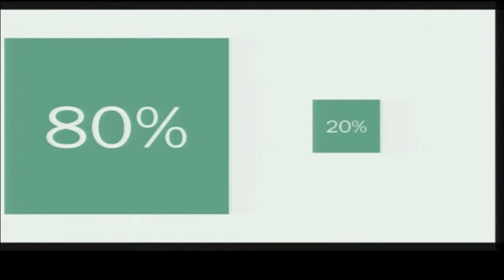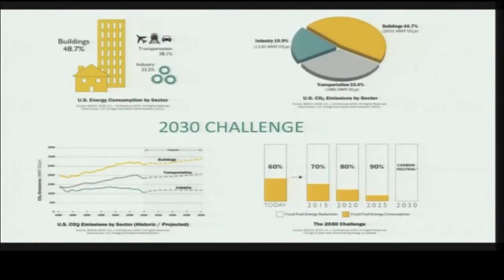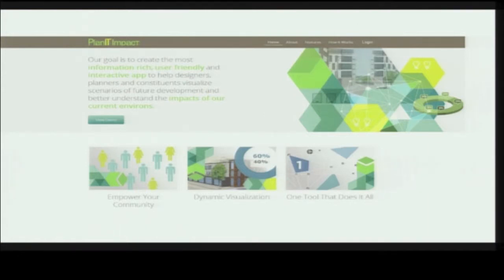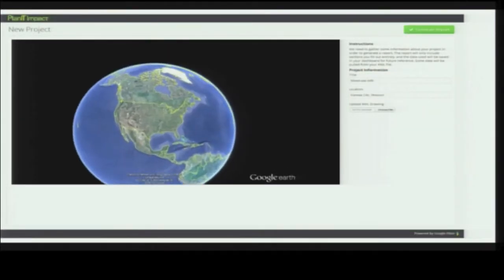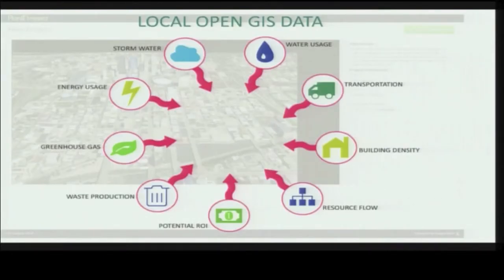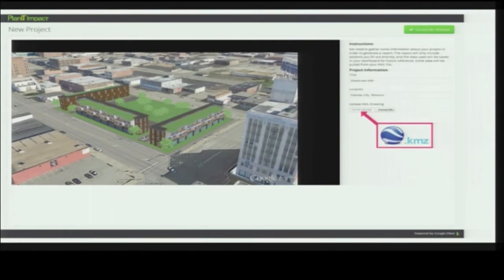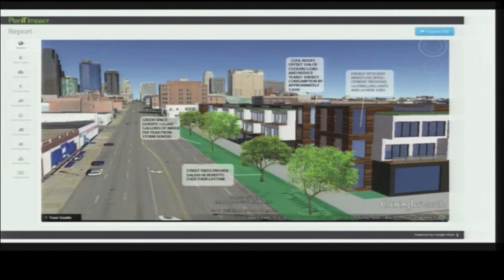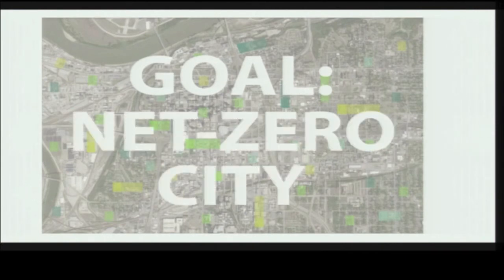CCKC13 - Dominique Davison - planIT Impact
Founding partner of DRAW Architecture + Urban Design, Dominique Davison, presents plantIT impact, a  3D planning/design and impact assessment tool.